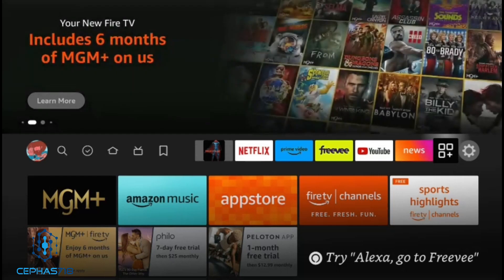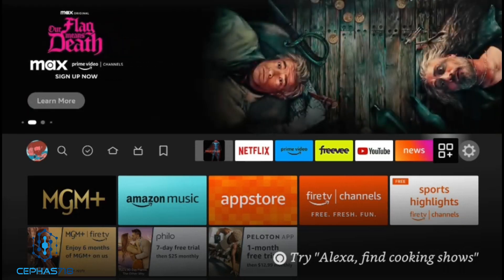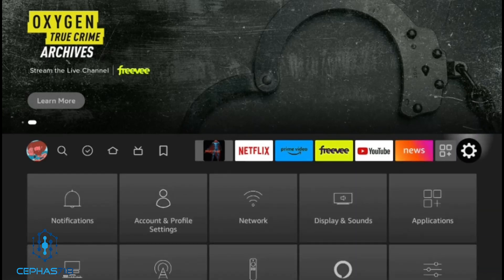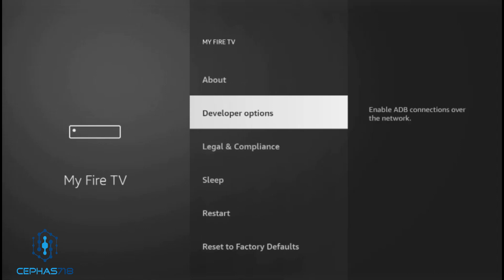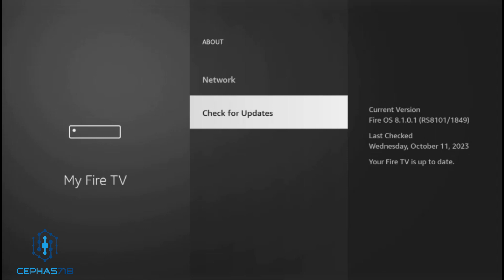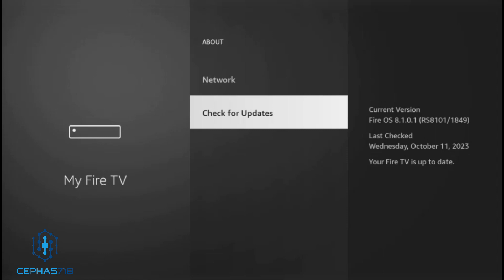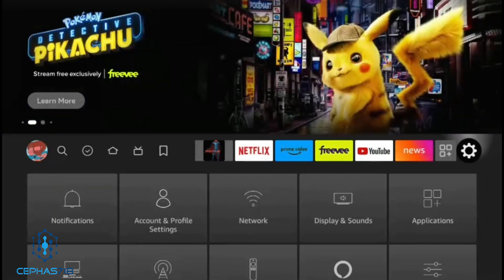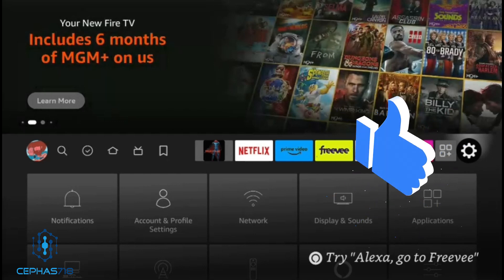🔥 Fixed Broken or Missing app icons on New Fire TV Stick 4K & 4K Max running Fire OS 8 🔥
VPN by Cephas718
Phasstreamsvpn.com

Jamescastv@gmail for YouTube Inquires & Product Reviews